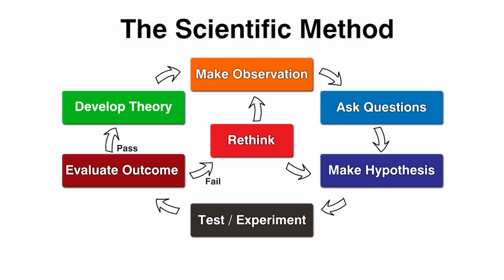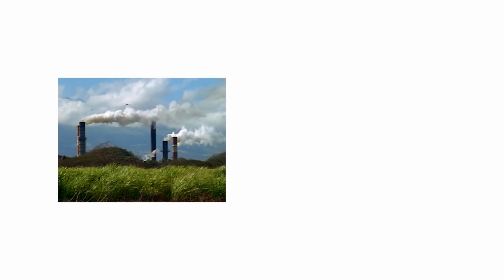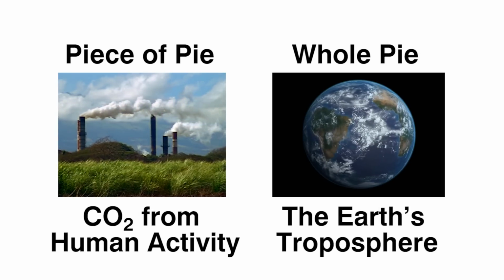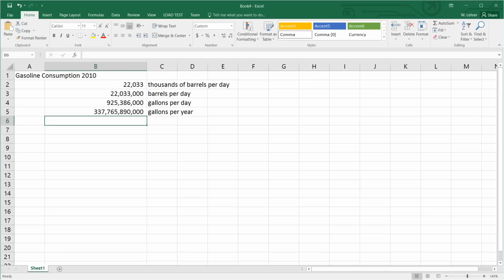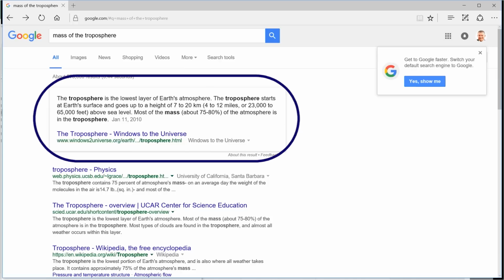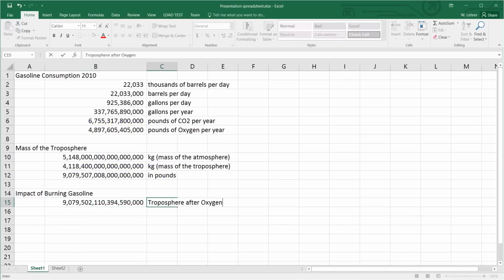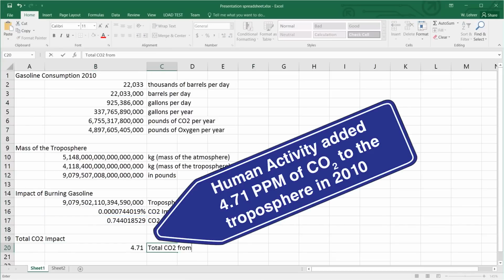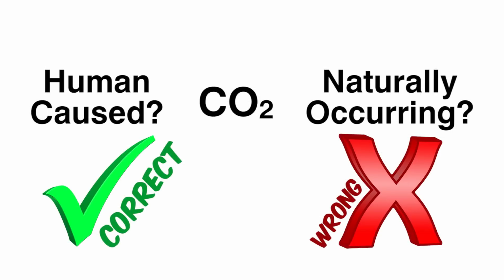Do the math: are humans to blame for climate change, or not?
Using simple math, you can find out for yourself whether the rise in CO2 is due to human activity or whether it's just a naturally occurring process. No matter which side you are on, you will be very surprised at the results.

Music licensed from Audio Jungle, composed by "Anton1988"
Some segments licensed from Dreamstime or Shutterstock
All other content public domain "Pixabay" or created by the team at Pure Science.